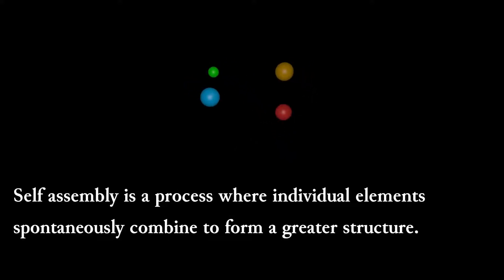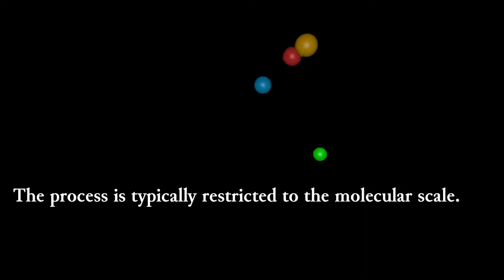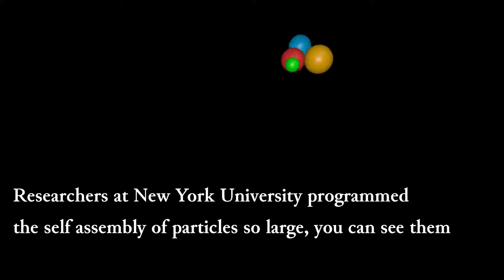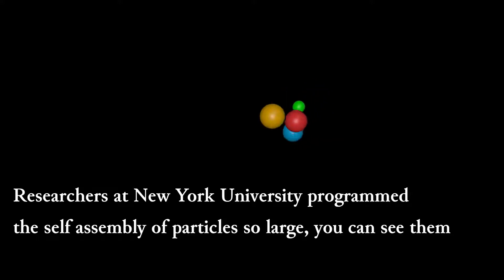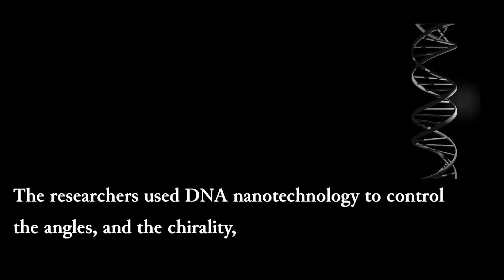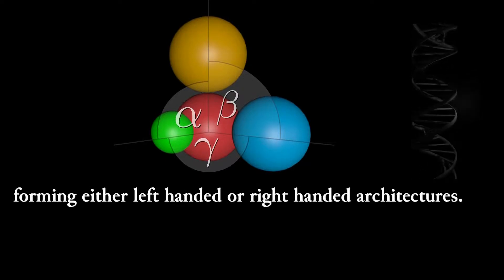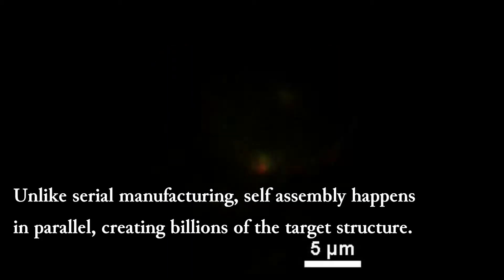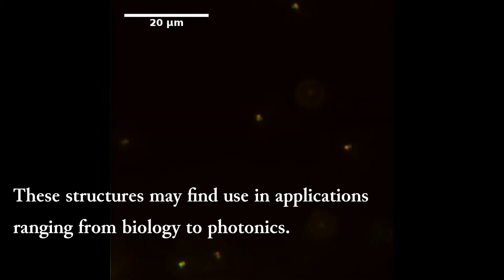Self Assembled three-dimensional chiral colloidal architectures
Things that like to stick, usually  make a mess. In our work we managed to get sticky spheres to assemble into a highly controllable structure. We used DNA nano-technology to show precision guided assembly of particles many times the size of the molecules holding them together.

The video highlighting a the main results of our experimental work. You can find the full story here:

Ben Zion et al, 358, Science, 2017

More soft matter physics? Check out Soft Bite - an easy digest the latest work.

MORE PHYSICS?